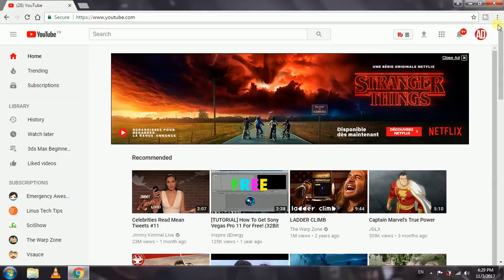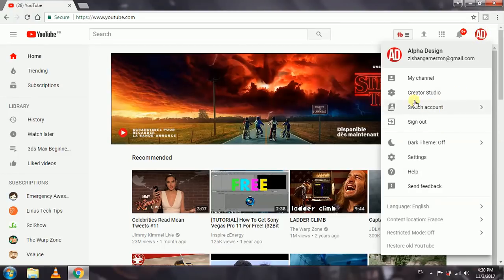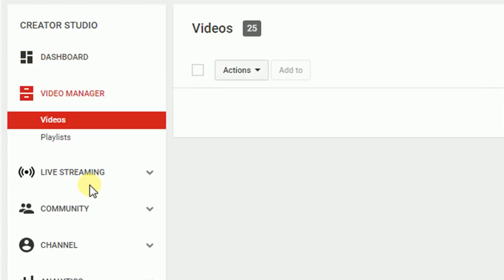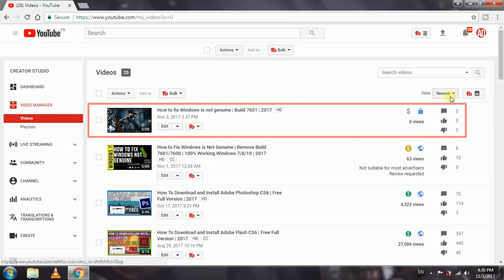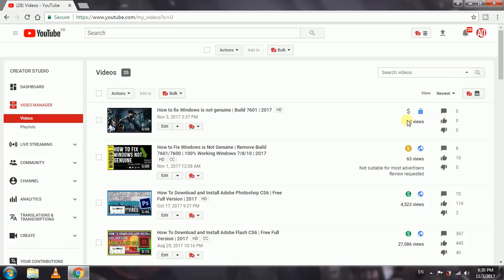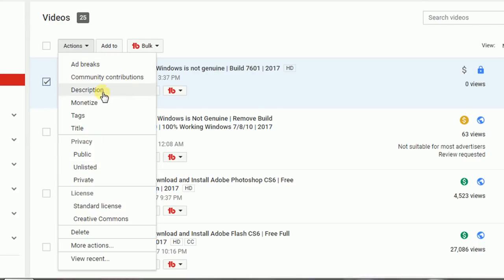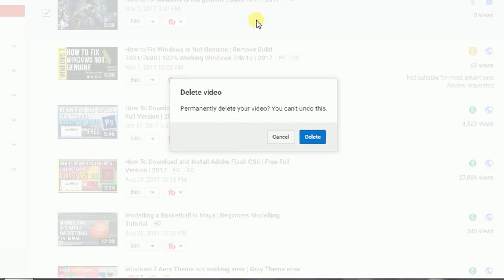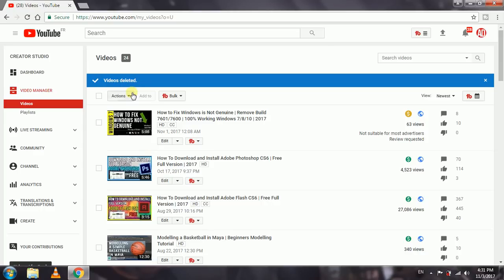How to Delete Videos from your Youtube Channel | 2019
This Tutorial would show how to Delete or Remove a Youtube Video from your Channel. I myself had a quick panic when I uploaded a video by mistake and I wanted to delete as fast as I could. So I had to search all around the new Youtube design, the 2017 one, to finally find the Delete Button in the Youtube Creator Studio.
You may have various reasons to delete a youtube video:
-you might want to edit the video, and you uploaded before editing.
-the tags and the general SEO wasnt good enough and you want to start from the scratch.
-or you might not have liked the content of the video and you wanted to remove the video from your channel.
SO this Video is a quick and fast way to help you delete your youtube video:
These are other Tutorials on this Topic by other Awesome Creators

Android Phone : How to Delete Video on Youtube Mobile App in Samsung Galaxy S5 (by Nanuk Winarno):

How To Let Viewers Pay to Remove Ads from your Channel(by Video Creators( or Tim Schmoyer))

I hope You now know how to delete/remove a youtube video from your channel very easily and permanently.

Probably in the future, I am working on How to Delete a Youtube video from your Android Mobile.

Extra Tags!!! (dont mind these please:))

Video: How to Delete Videos from your Youtube Channel | 2017
Channel: Alpha Design
By: Mohammed Zishan.